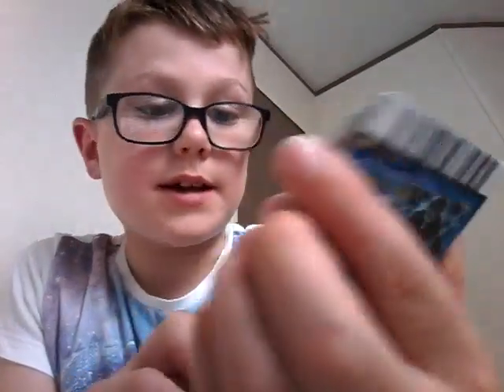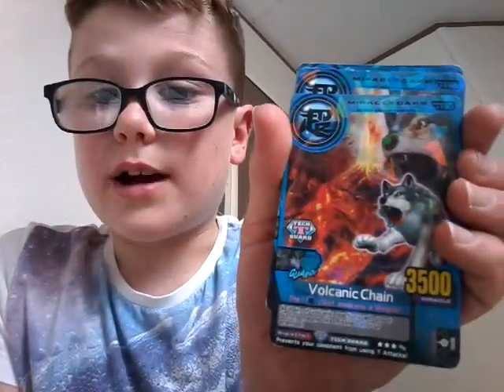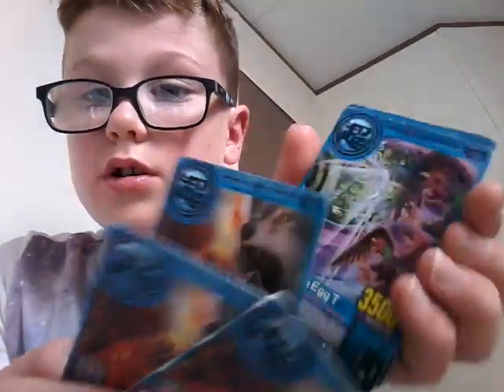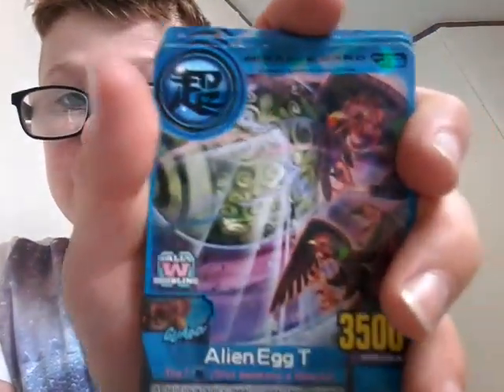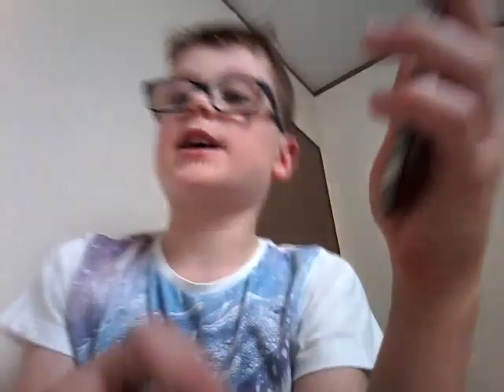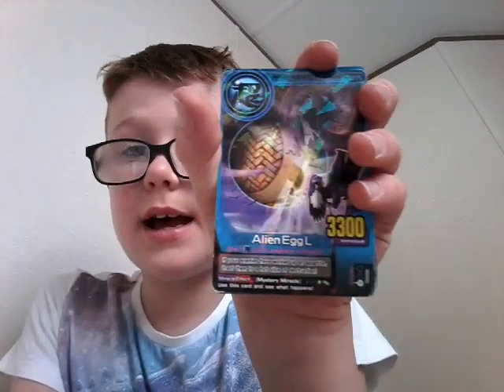My animal Kaiser cards collection INSANE PULLS TOADAY!!!!!!😃😃😃😃 sorry for the late upload